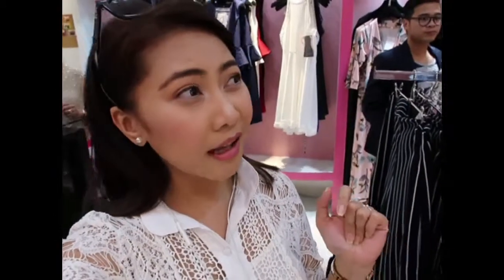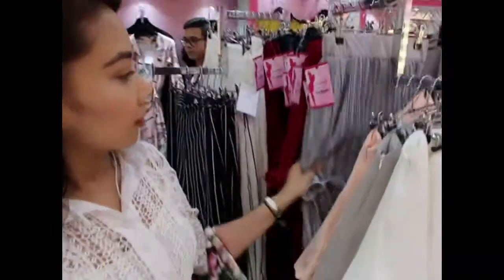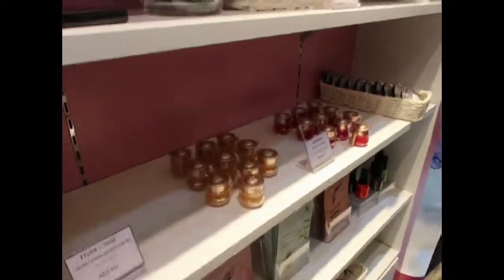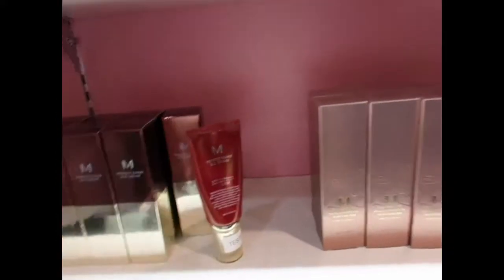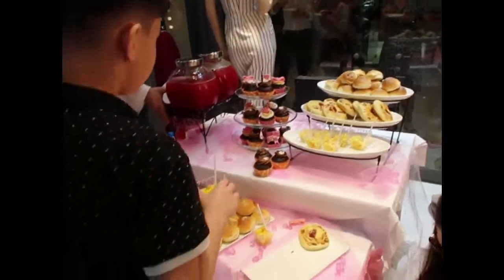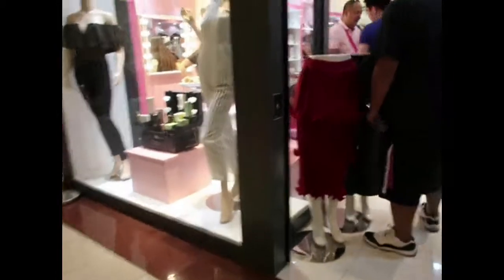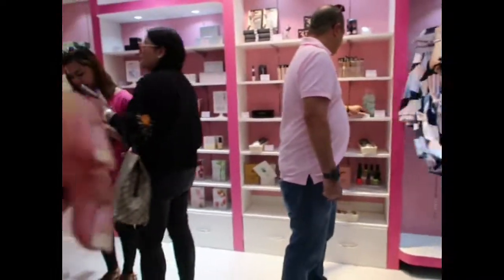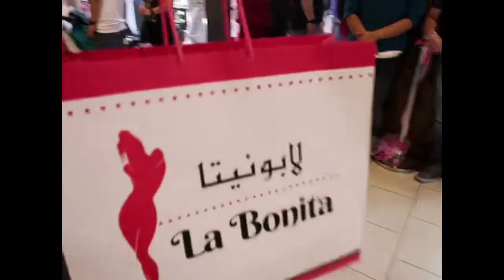Korean Store in Abu Dhabi!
Camera Used: Canon G7x Mark 2